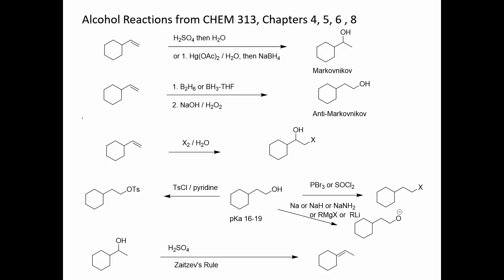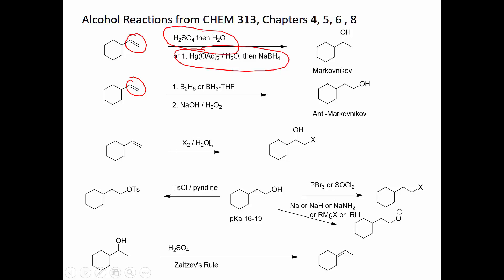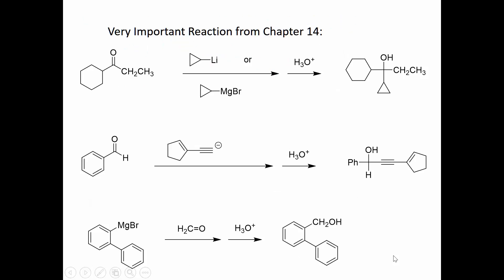Alcohols II Preparation Ch 15 Part I